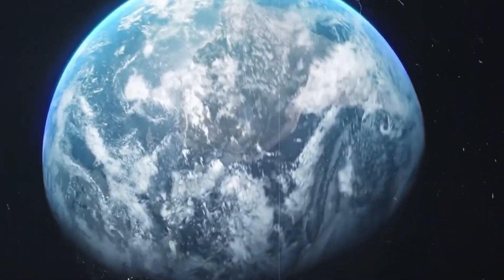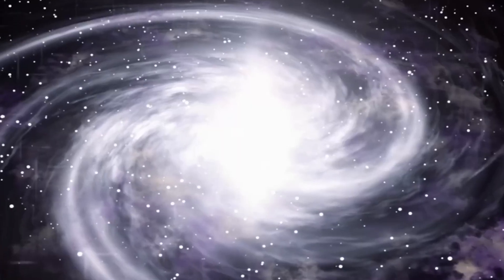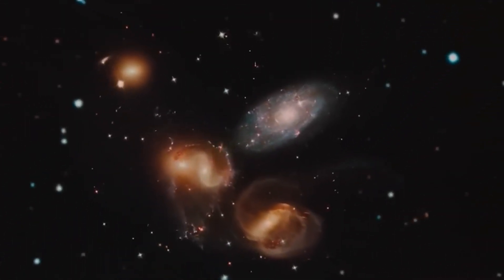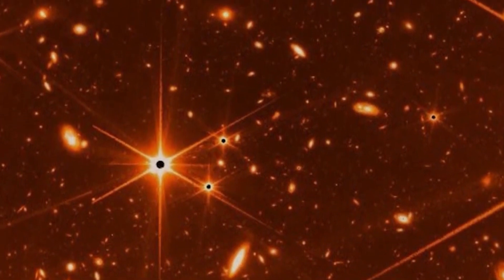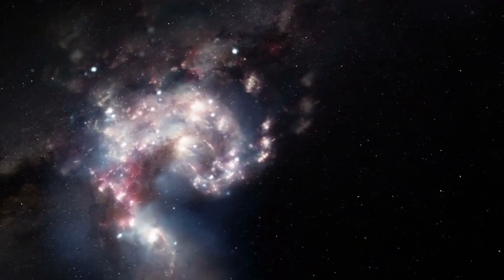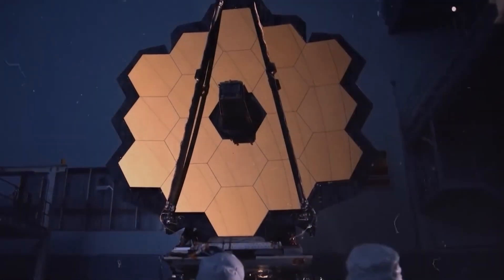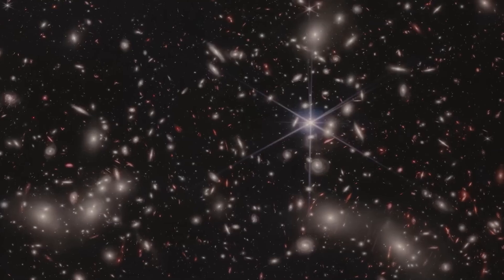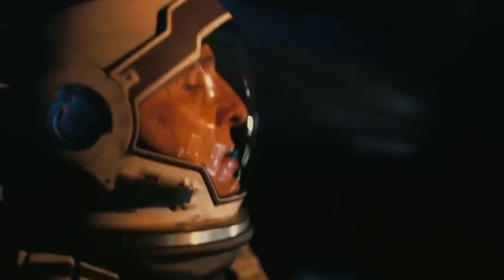James Webb Telescope Just Captured First Ever, Real Image Before Big Bang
The James Webb Space Telescope has achieved a groundbreaking milestone by capturing the first-ever real image from a time before the Big Bang. This unprecedented discovery challenges our understanding of the universe's origins, revealing secrets about cosmic events that shaped existence as we know it.